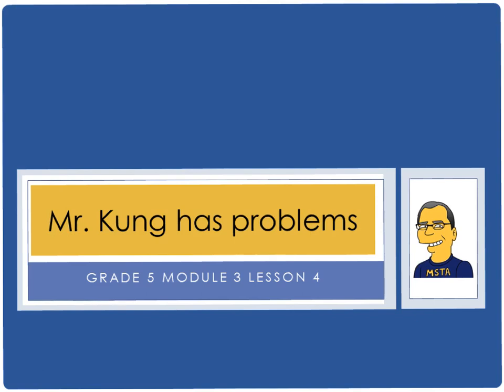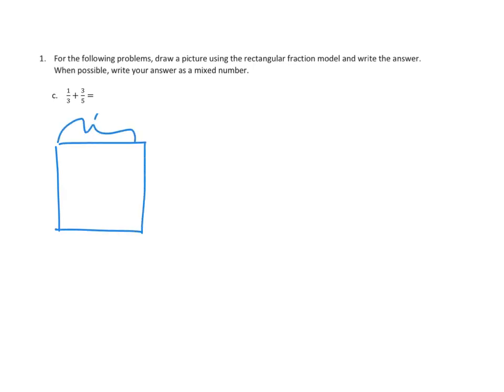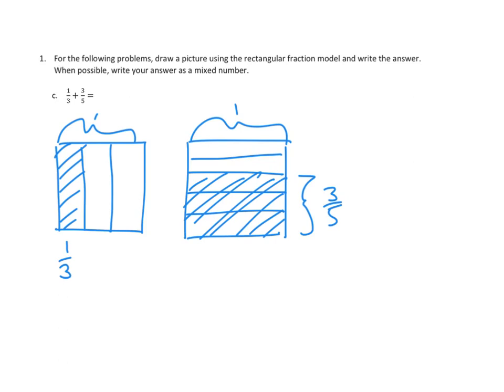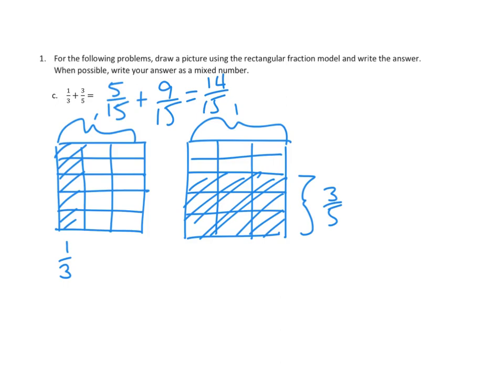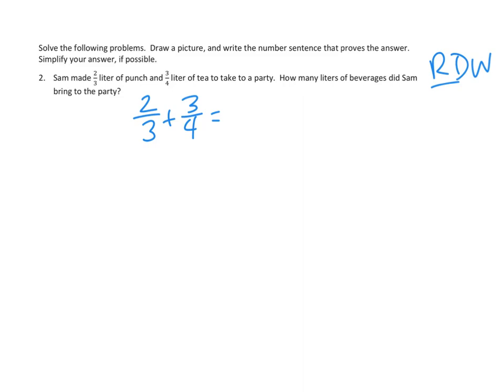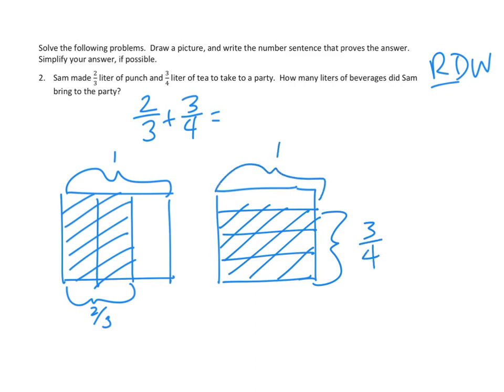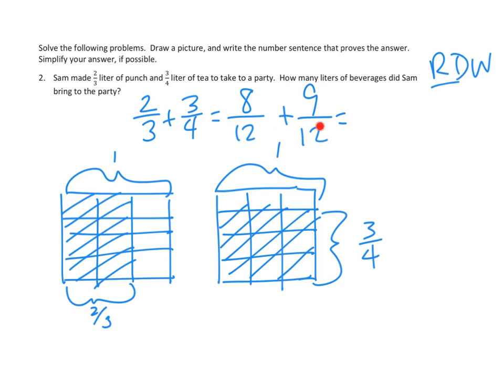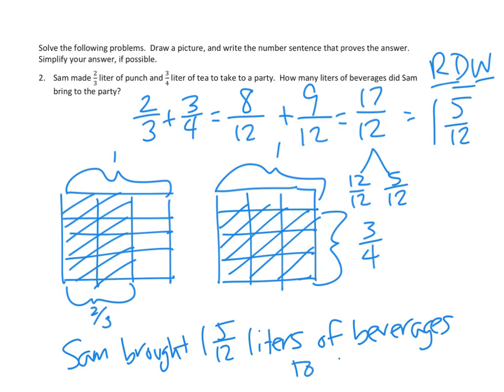Eureka Math, 5th Grade, Module 3, Lesson 4